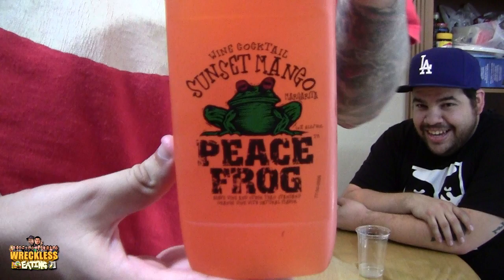WE Shorts - Peace Frog Margarita Sunset Mango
Today on we shorts Old Man Tom, Matt Zion, & A3k review Peace Frog Margarita Sunset Mango!